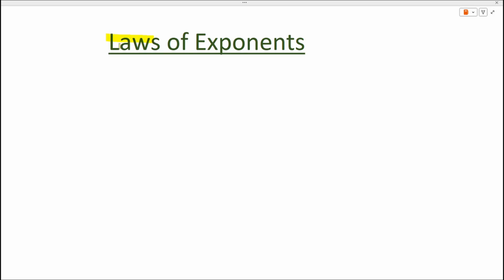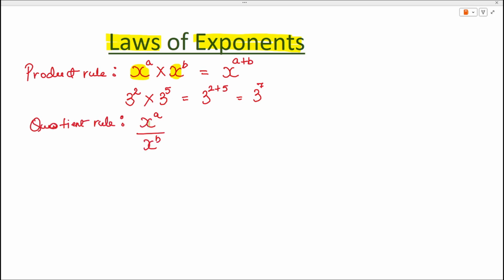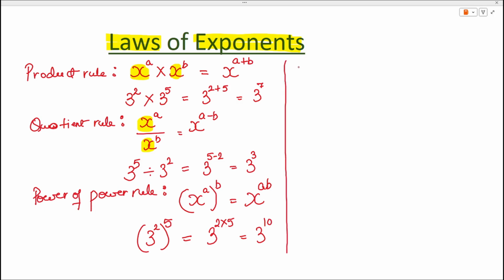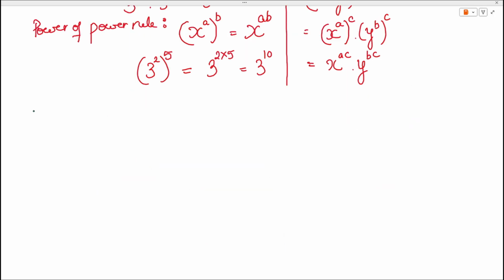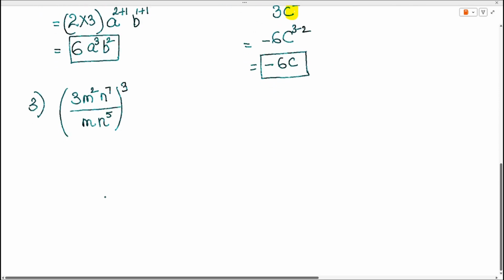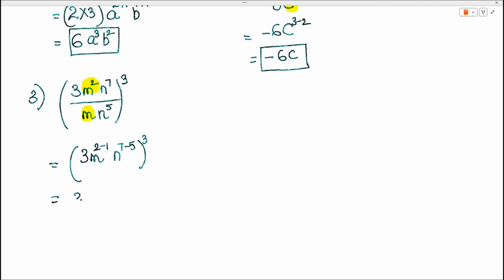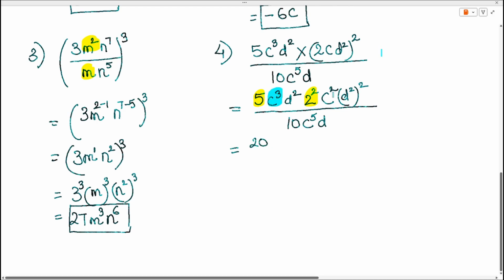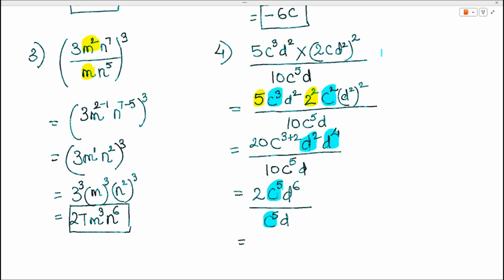Mastering the Laws of Exponents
In this video, we break down the Laws of Exponents step by step, making them easy to understand and apply. Whether you’re new to the topic or just need a refresher, this tutorial will help you confidently solve exponent problems. You'll learn:

✅ What exponents are and how they work

    Product Rule
    Quotient Rule
    Power Rule
    ✅ How to simplify expressions using these laws

    Students learning algebra or pre-algebra
    Anyone looking to strengthen their math fundamentals

💬 Have questions or need extra help? Drop a comment, and we’ll answer!